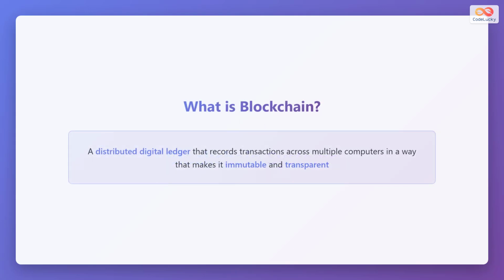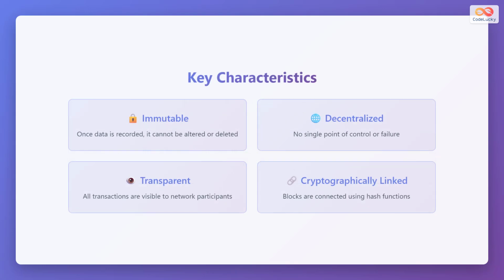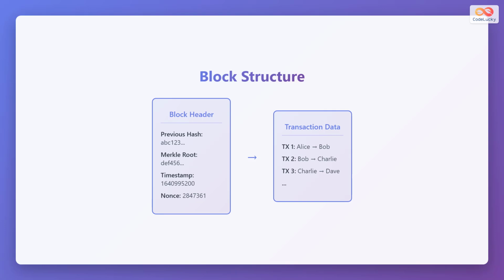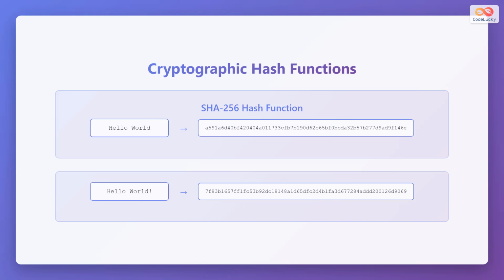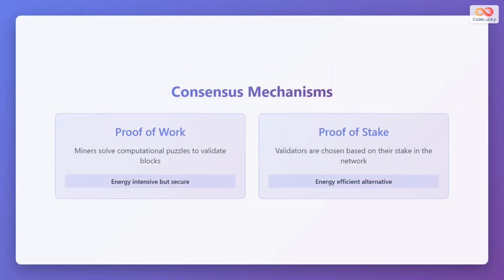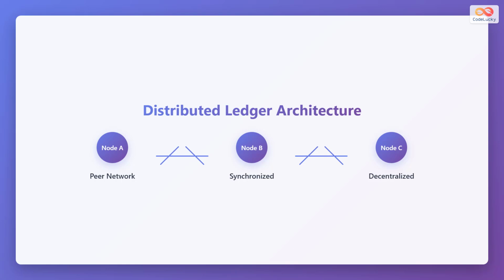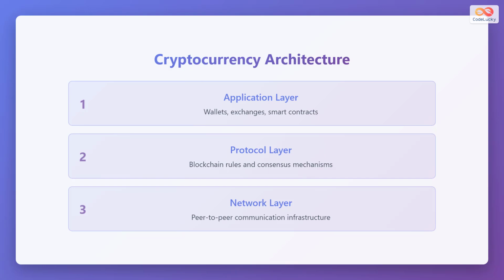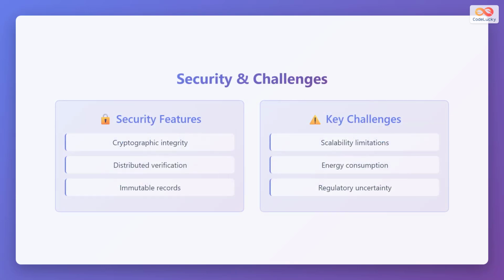Blockchain Explained: A Beginner's Guide to Understanding Blockchain Technology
Unlock the mysteries of blockchain technology with this beginner-friendly guide! 🚀 Learn the fundamental concepts behind blockchain systems, including distributed ledgers and cryptocurrency architecture.

We break down complex topics into easy-to-understand explanations, covering key characteristics like immutability, decentralization, and transparency. Explore the structure of a block, cryptographic hash functions, and consensus mechanisms such as Proof of Work and Proof of Stake.

Dive into the distributed ledger architecture and understand how cryptocurrency systems are built in layers. We'll also walk you through the transaction flow, from initiation to confirmation on the blockchain. Finally, we'll discuss security features and key challenges facing blockchain technology today. 🤔

Whether you're completely new to blockchain or looking to solidify your understanding, this video is your perfect starting point. Let's explore the future of decentralized technology together! 👨‍💻

Chapters:
00:00 - Blockchain Systems
00:15 - What is Blockchain?
00:39 - Key Characteristics
01:11 - Block Structure
01:52 - Cryptographic Hash Functions
03:06 - Consensus Mechanisms
03:38 - Distributed Ledger Architecture
03:58 - Cryptocurrency Architecture
04:24 - Transaction Flow
04:46 - Security & Challenges
05:12 - Outro